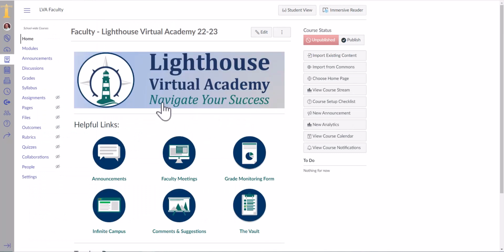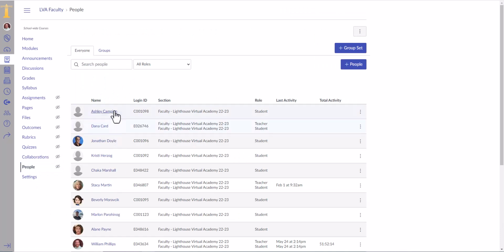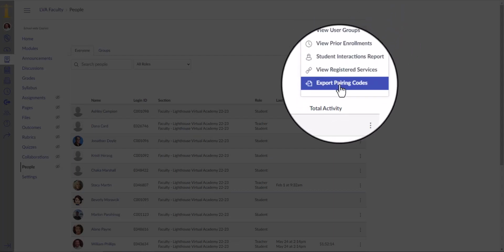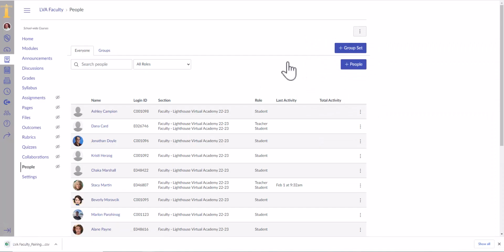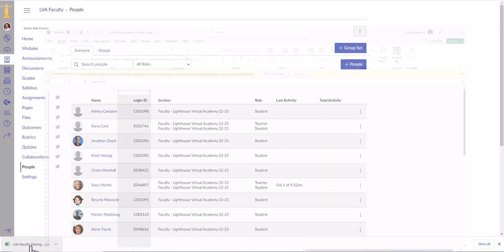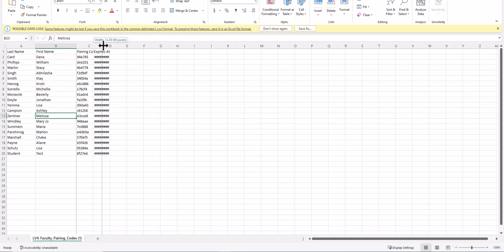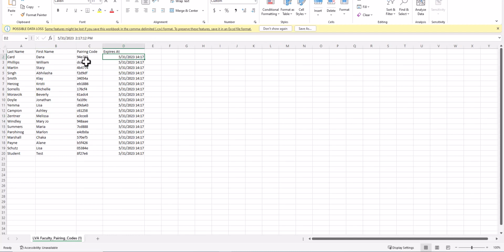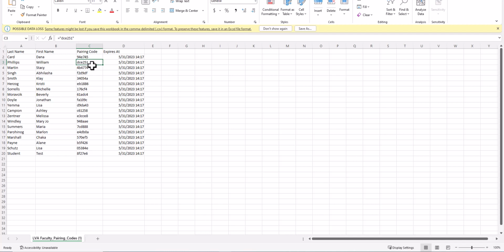Generating Pairing Codes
In this informative YouTube video, we explore the process of generating Canvas pairing codes. Join us as we guide you through the steps to create pairing codes in Canvas, enabling you to establish a seamless connection between student and parent accounts. We'll provide you with valuable insights and practical tips to simplify the code generation process and ensure effective communication and collaboration within your Canvas course. Don't miss out on this essential tutorial for educators and administrators seeking to optimize the Canvas experience for students and parents alike.